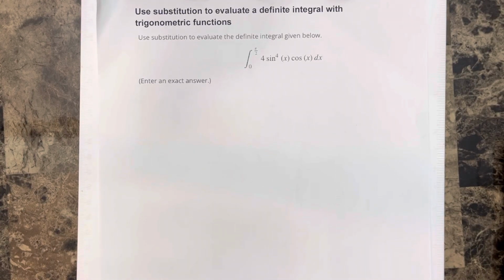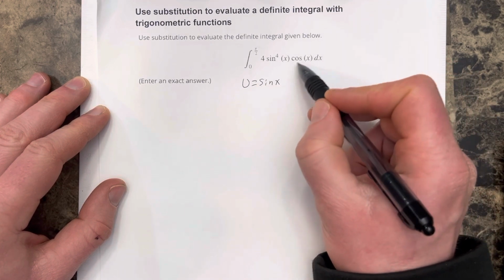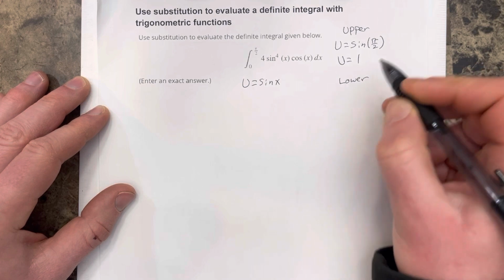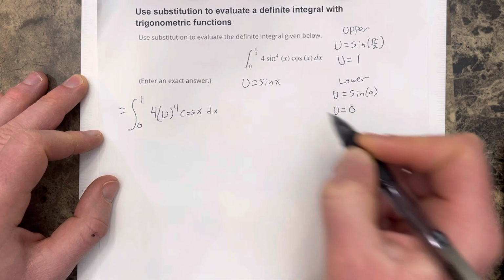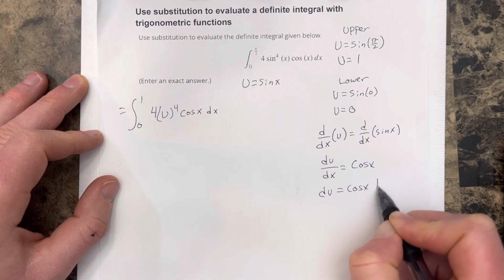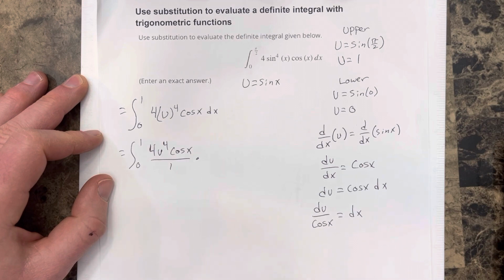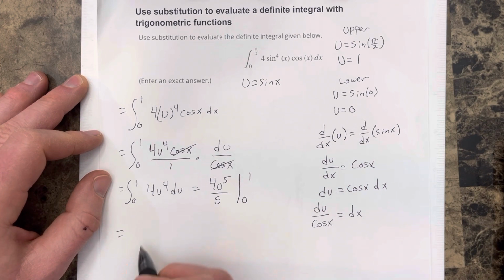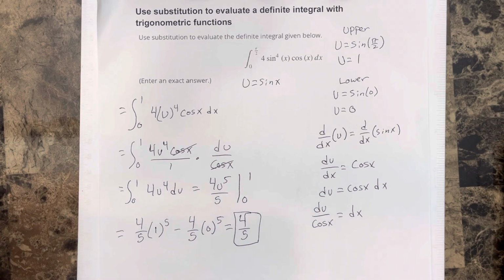Use substitution to evaluate a definite integral with trigonometric functions